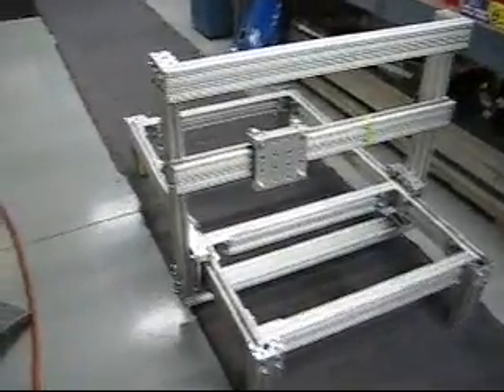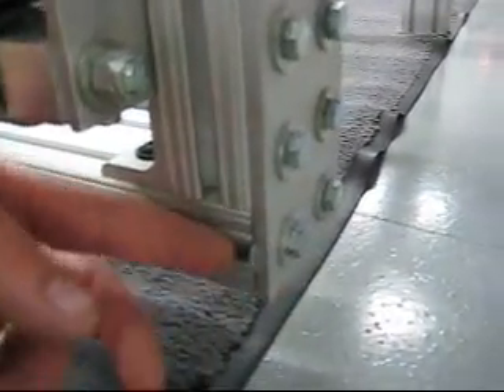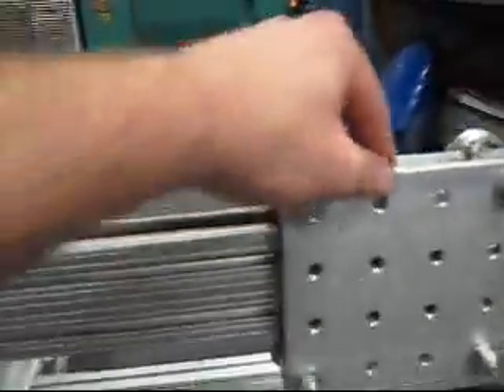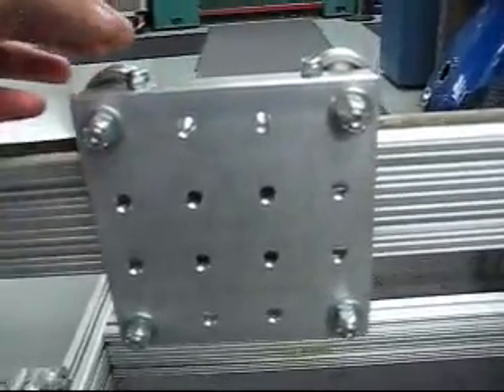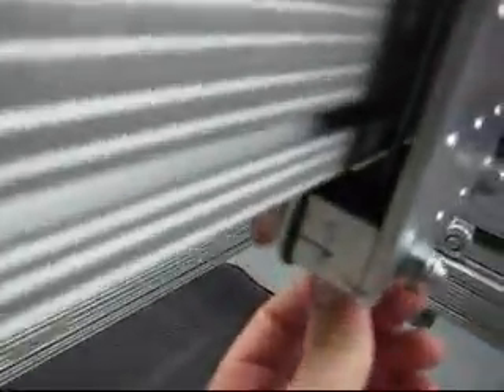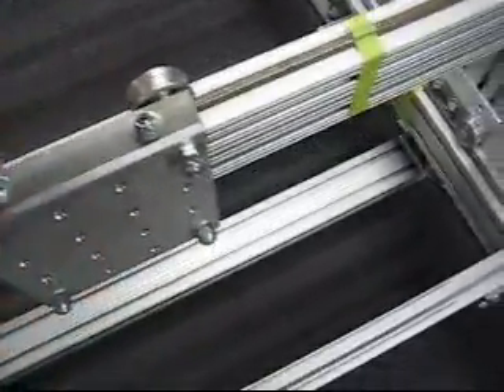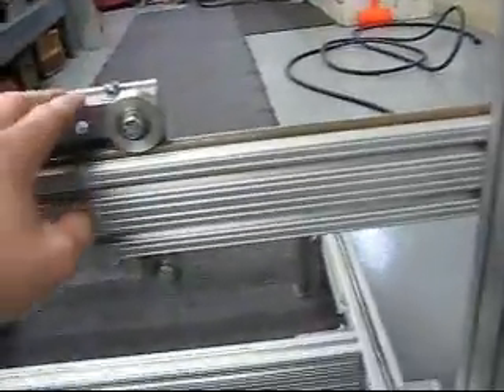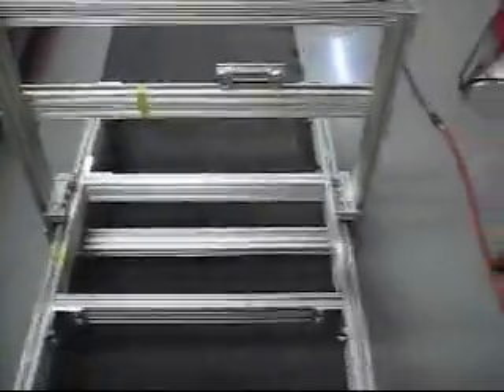CNC mill update report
Home made CNC mill progress report. Still not sure how the end result will be... make this up as I go along. screw having a plan.